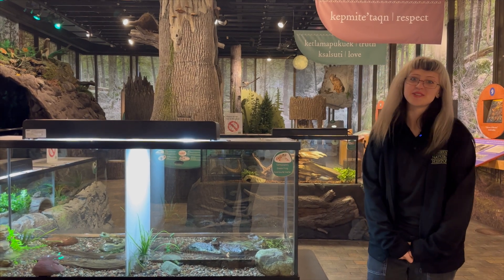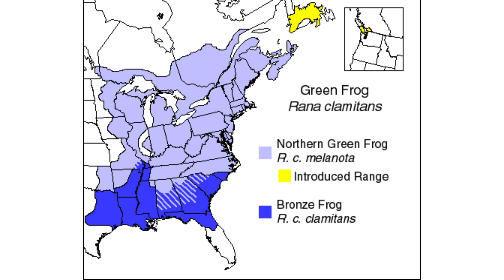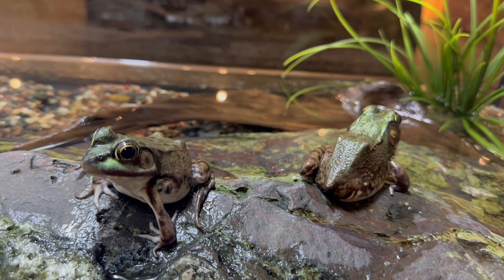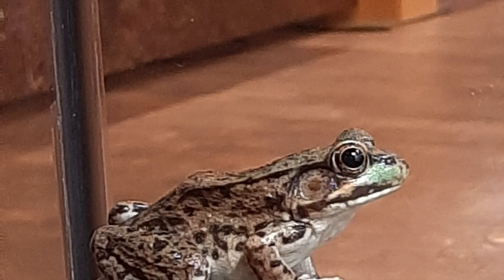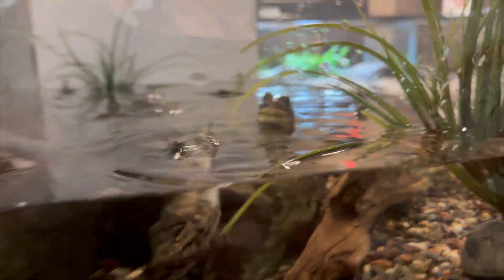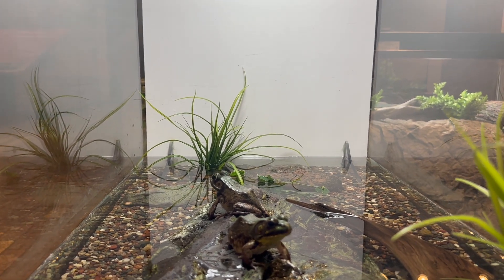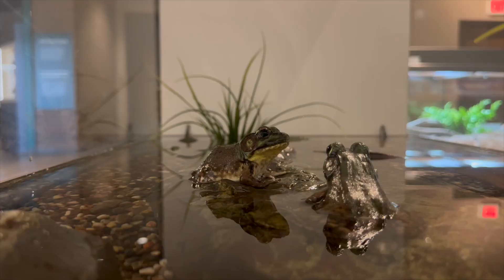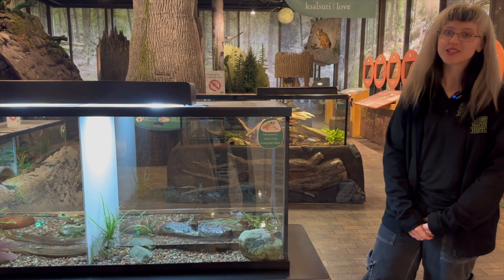Introducing the Green Frog - QR Code Information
Introducing the Green Frog, one of the 8 Frog Species found in Nova Scotia.

Learn about what these species live like in the wild and at the Nova Scotia Museum of Natural History. This series of videos will answer some of the frequent questions asked about these species while visiting the museum.

These videos will be accessible at the Museum of Natural History by QR Code, to learn more while you are visiting our museum.

🐢About the Museum: The Museum of Natural History, in Halifax, is one of the 28 family-friendly museums that are part of the Nova Scotia Museum. At our Museum, you can discover ancient fossils, stunning Mi’kmaq artifacts, live tide pool creatures, Jupiter's moons, honeybees, Sable Island horses, marine life in The Gully, frogs, snakes, and the famous Gus the Gopher Tortoise.

To learn more about the Museum of Natural History, please

Museum of Natural History, Halifax, Nova Scotia, Canada